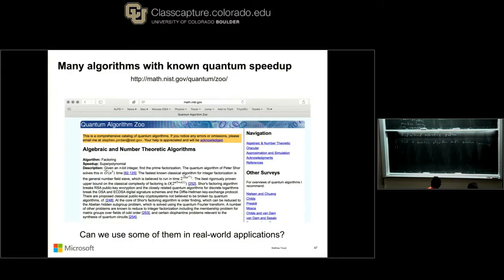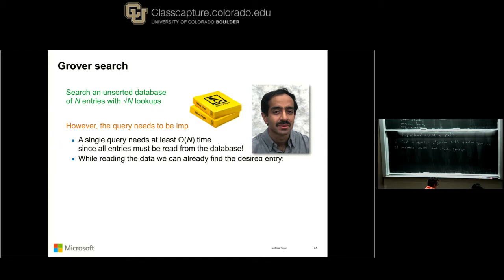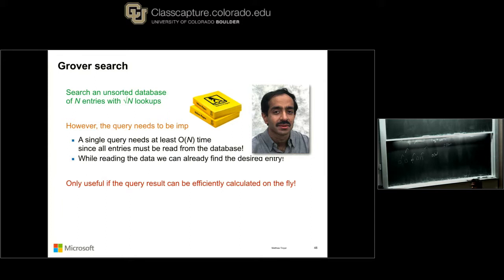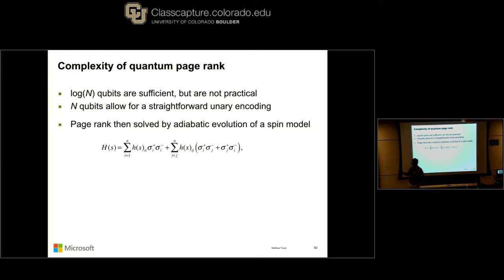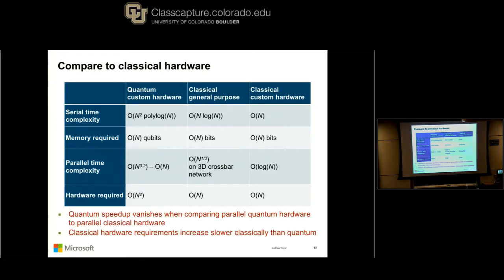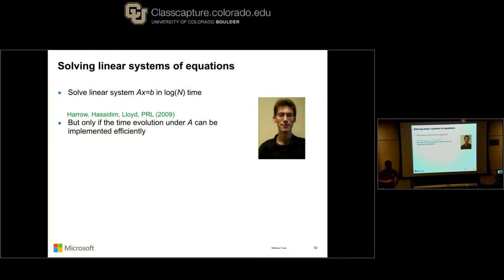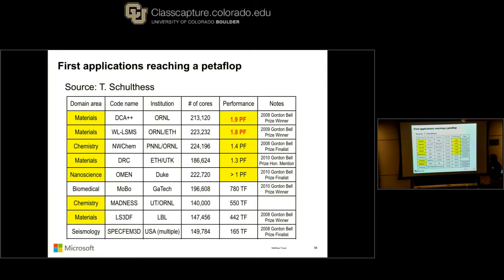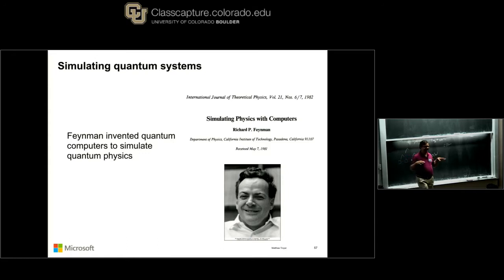M Troyer Quantum Annealing & Quantum Chemistry II July 6